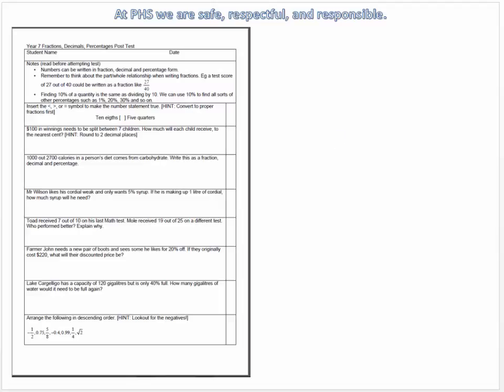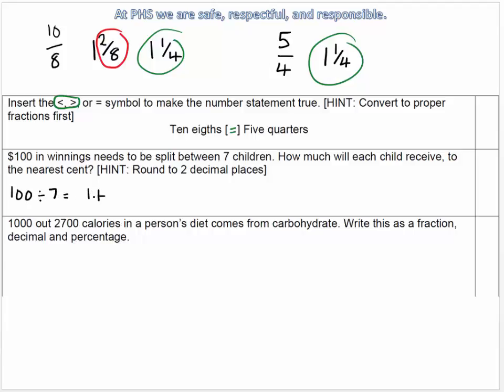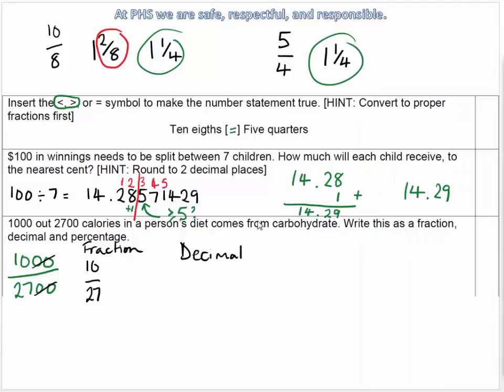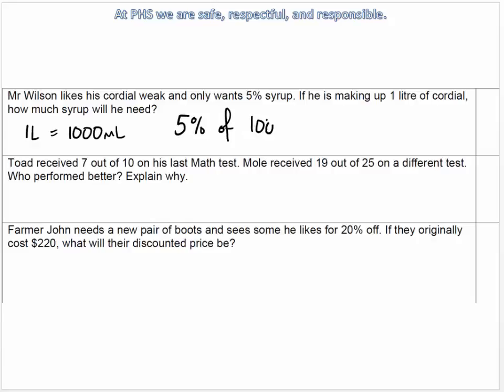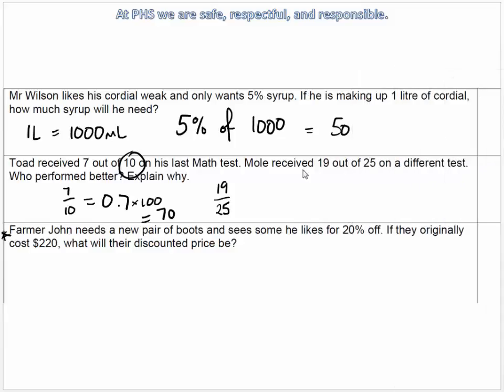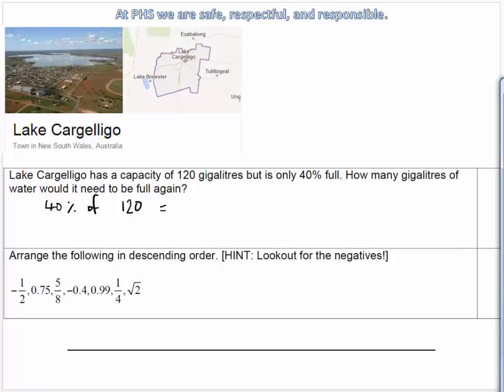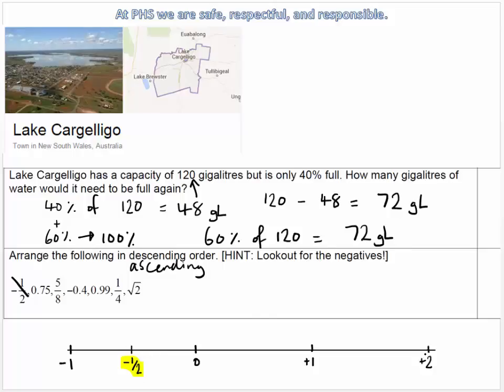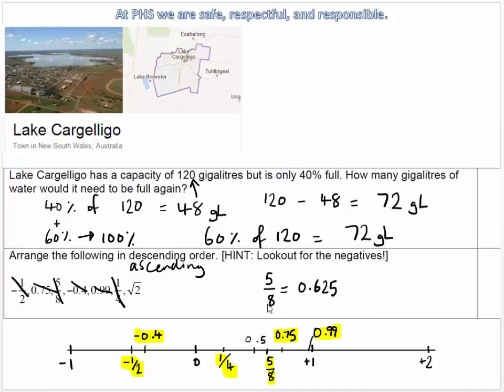7MR U5 Post